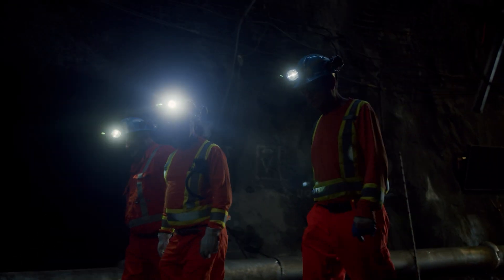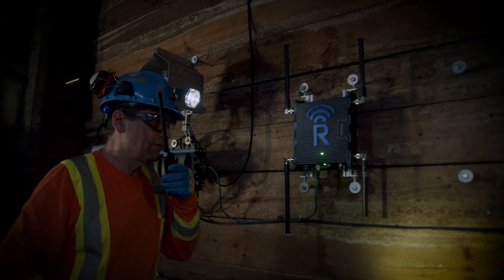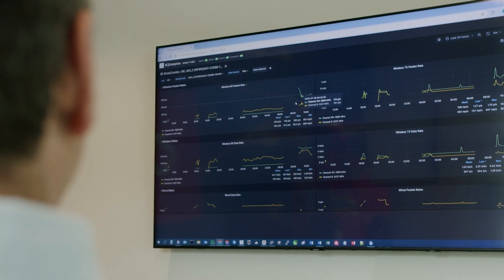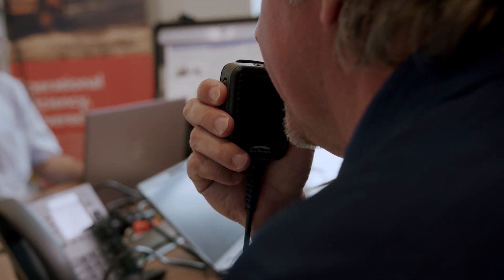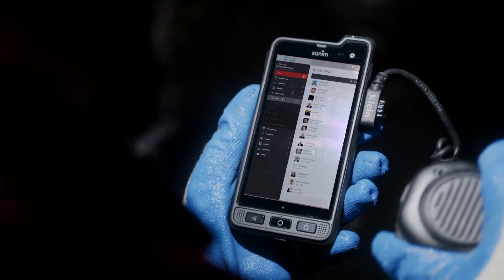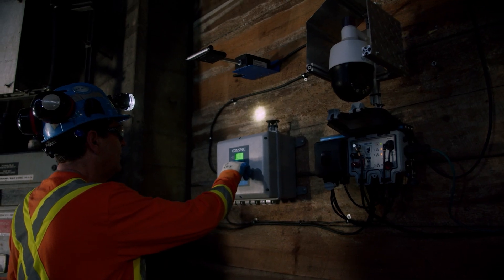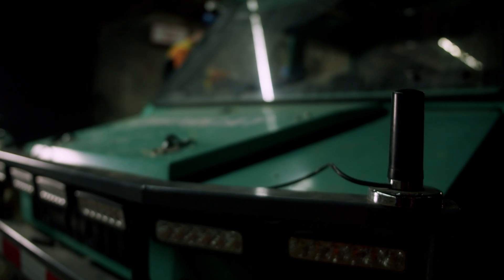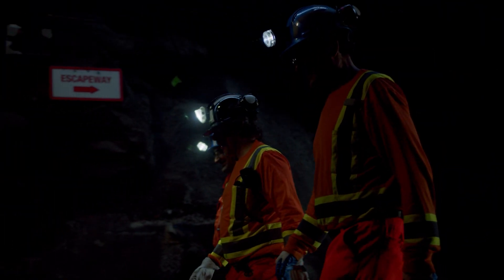Rajant for Underground Mining - NORCAT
Rajant is the one Network for . . .
* Data, Voice, and Video
* High-speed Internet at the Face
* Tele-operations from Surface
* PTP Micro-second Time Stamping
* Real-Time Seismic and Gas Monitoring
* Emergency Detection and Alerts
* Strengthens by Adding BreadCrumbs
All this and more for underground mines and continuous connectivity anywhere with Rajant Kinetic Mesh.